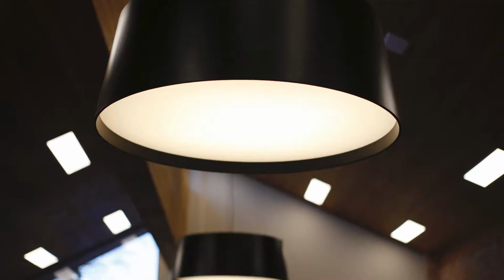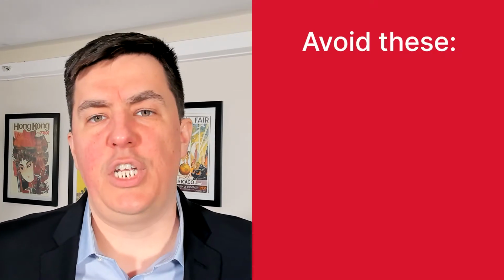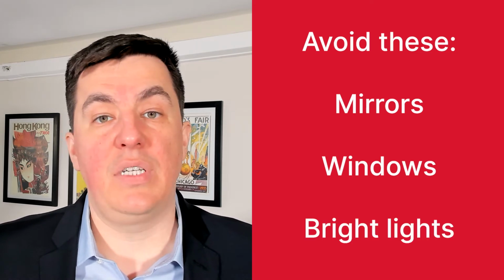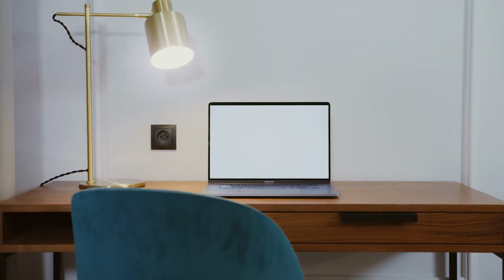What is a Modern Hire interview?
In this video, the interview experts at Voomer break down what is a Modern Hire interview, what are the questions typically asked and how you can set yourself up for success by preparing for the interview and keeping certain important things in mind while you answer the questions!

Practice Modern Hire questions on Voomer® and see how you compare with 150,000+ other applicants.

Chapters:
0:00 Introduction
00:22 What is a Modern Hire interview?
01:41 Improving the basics
03:13 Preparing your answers
05:15 During the interview